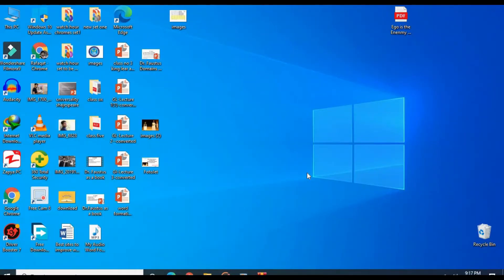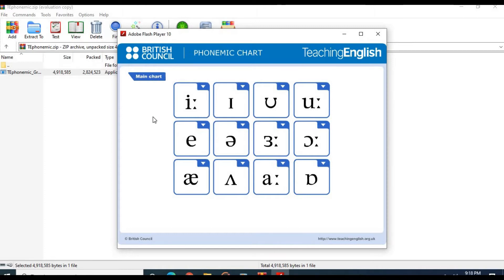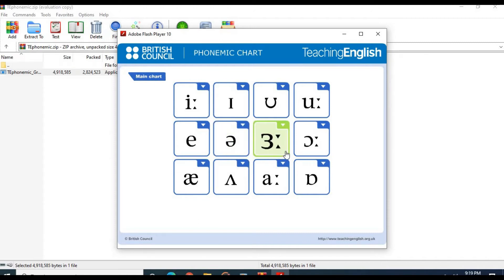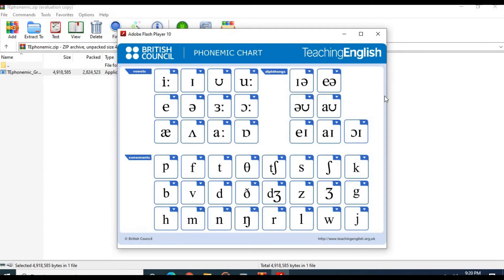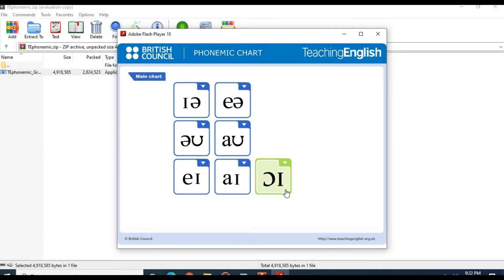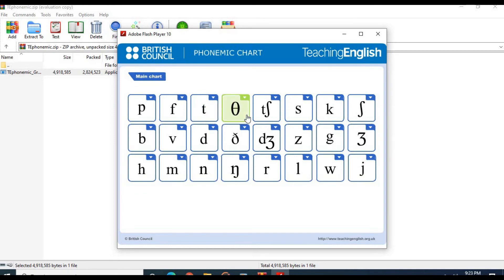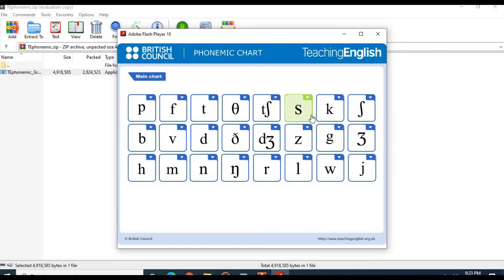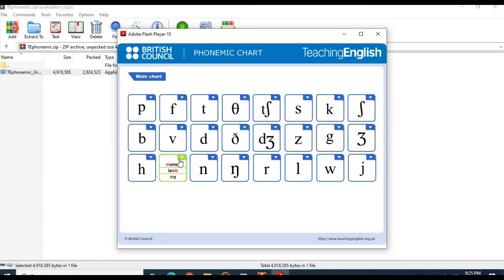Phonetics: Sounds of Language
Sounds of Language: Phonetics | Consonant and Vowels Sounds | Interactive Phonetic Chart | IPA.
How to pronounce sounds of language

Consonant sounds
types of Consonant sounds
types of vowel sounds
Monothongs Diphthongs
Vowels sounds
phonology meaning
consonant meaning in urdu
vowels meaning in urdu
phonetics
phonetic alphabet
international phonetic alphabet
phonics sounds
phonetic meaning
phonetic alphabet english
phonetics and phonology
english phonetics
phonetic chart
phonic sounds a to z
phonics pronunciation